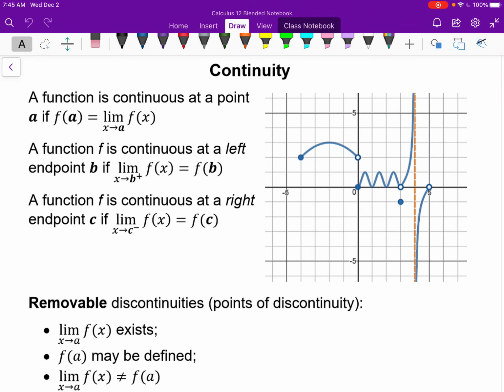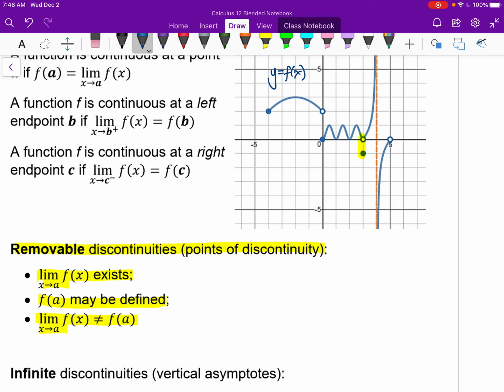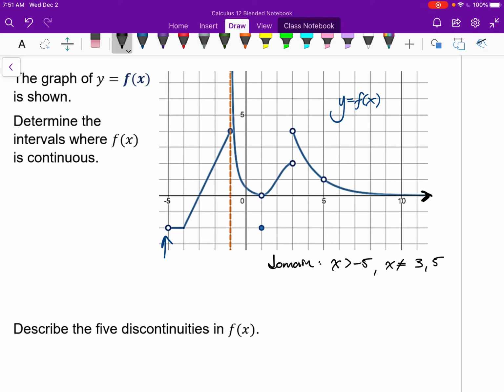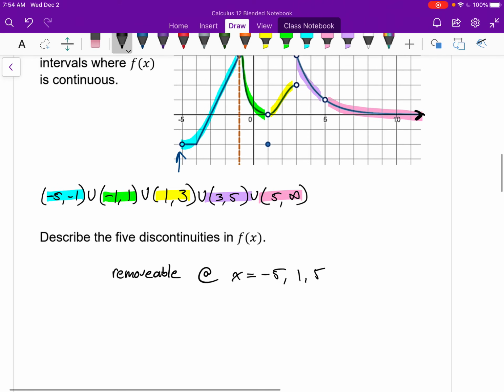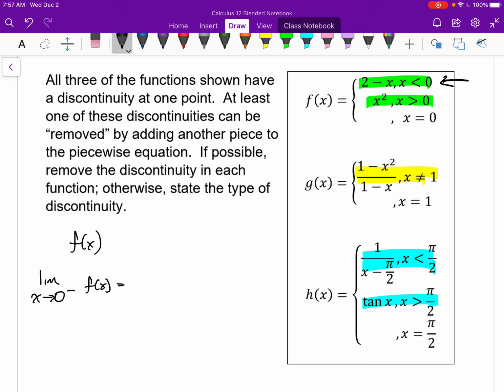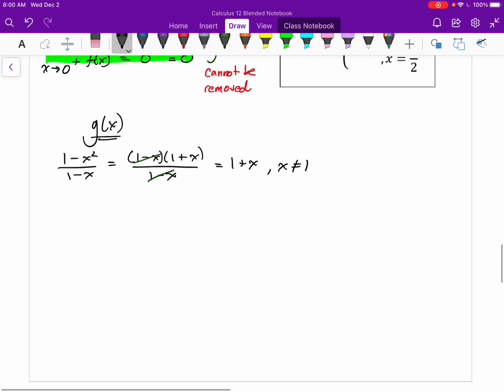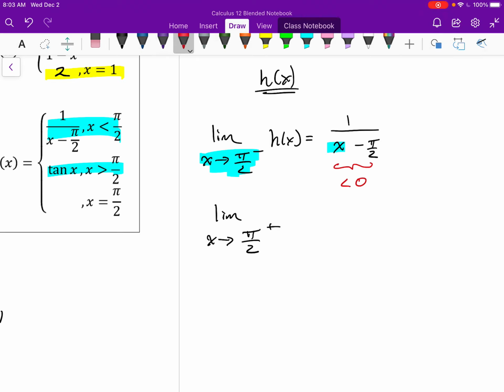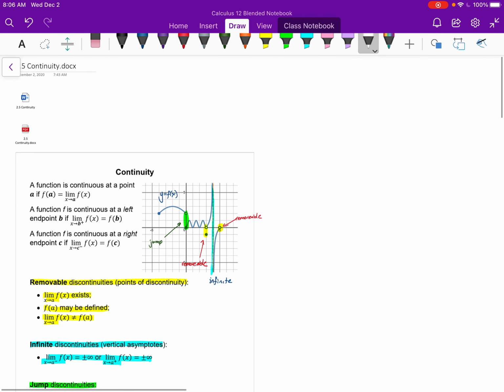Calculus 12 Lesson 2.5 "Continuity"